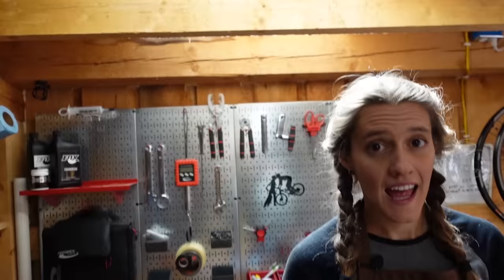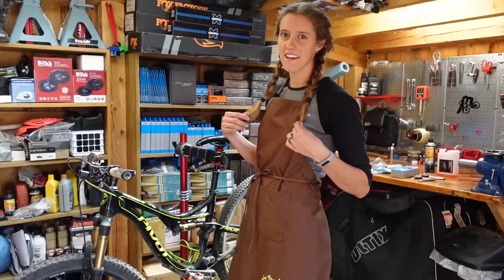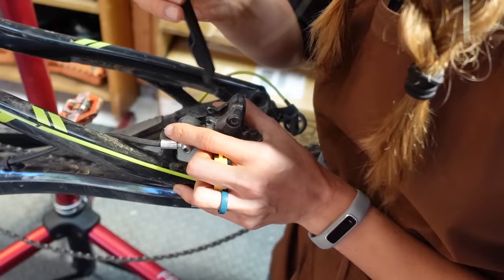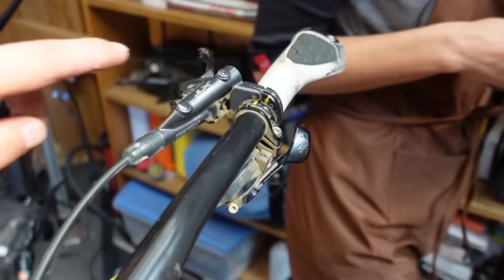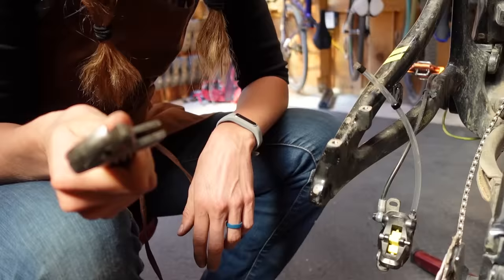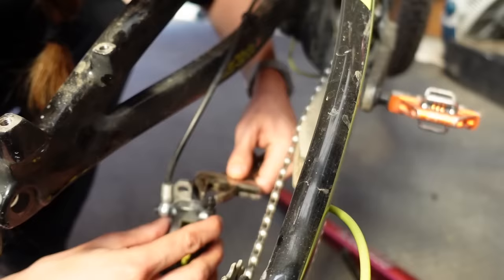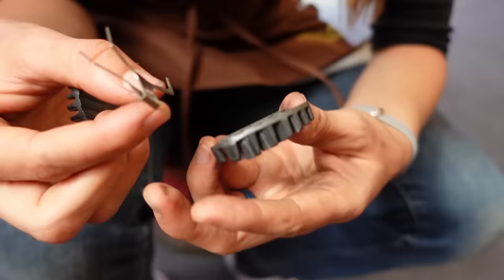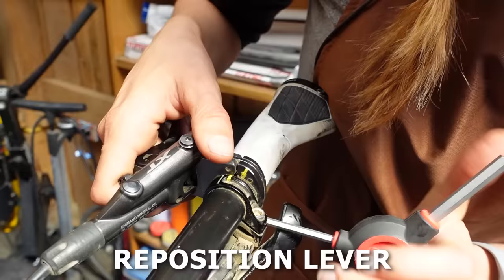The better (and easier) way to bleed Shimano brakes | Syd Fixes Bikes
Brake bleeds might seem like magic, but they're pretty straight forward if you have the right tools. Here's the method that a Shimano race mechanic taught us that's both better AND easier that the standard syringe method.

00:00 Intro
00:24 What you'll need
00:48 Why should you do this?
01:46 Why gravity bleed?
02:38 Gravity bleed setup
05:18 Gravity bleeding Shimano brakes
09:27 Cleanup
10:11 Finishing up
11:25 How to do a gravity bleed in one minute